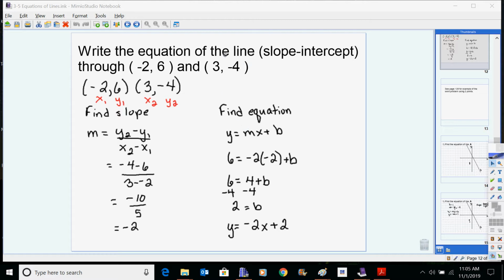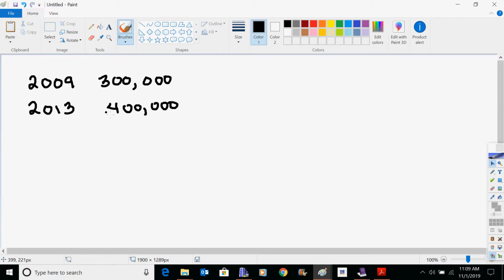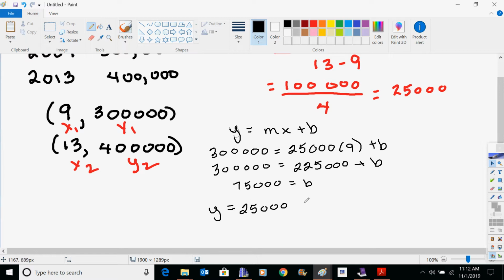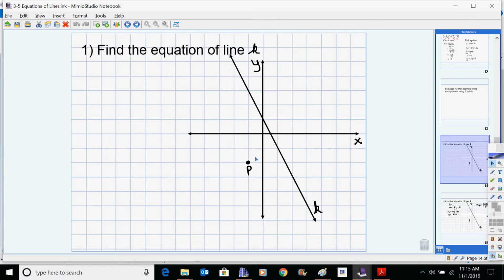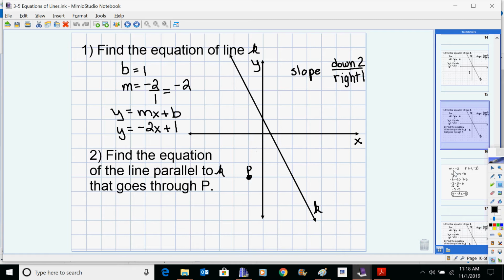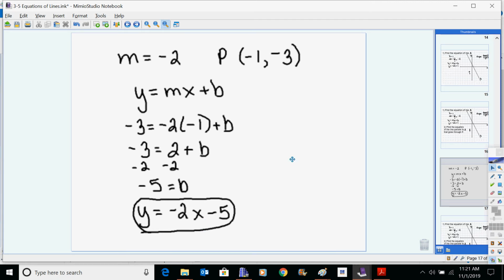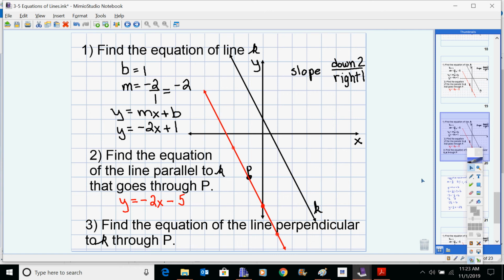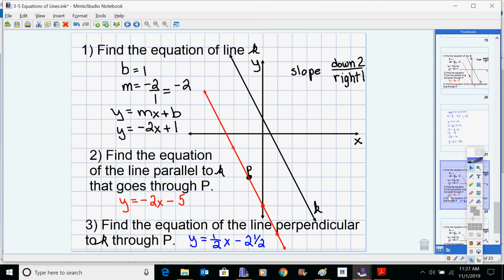Equations of Lines Part 2